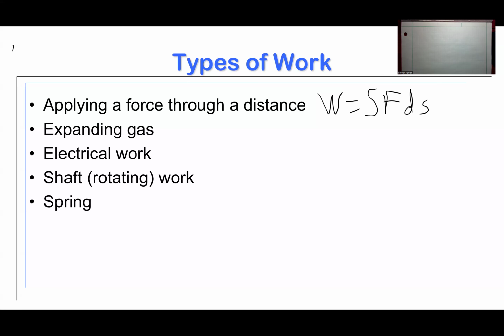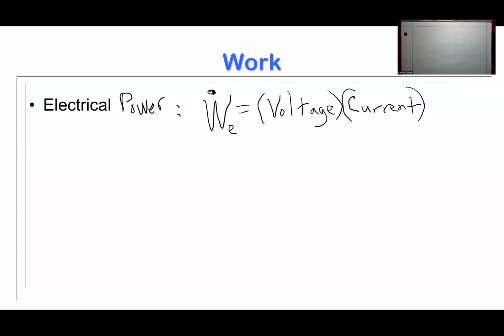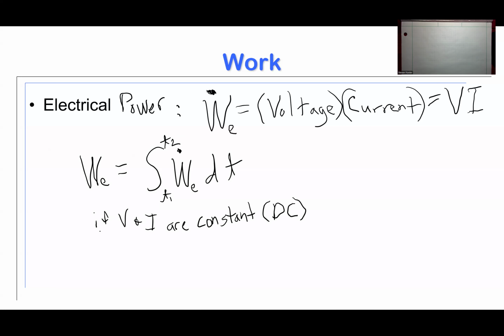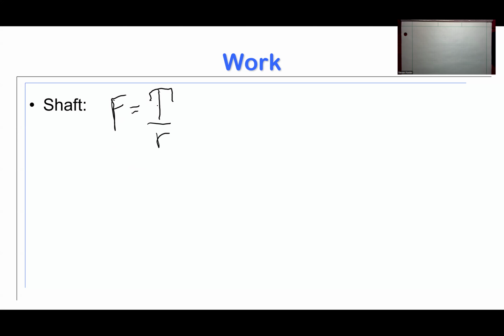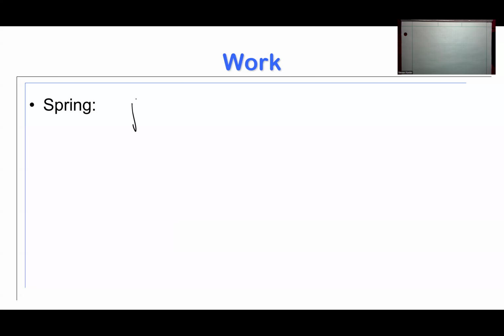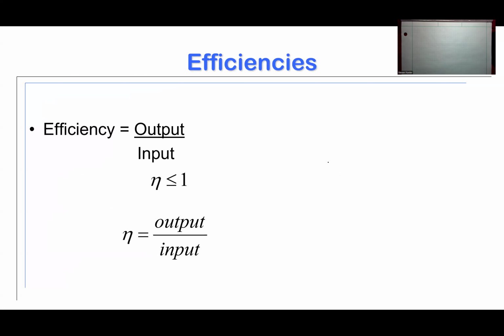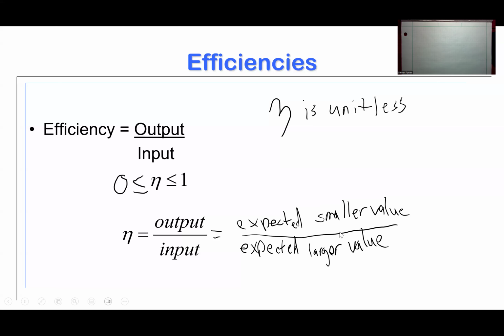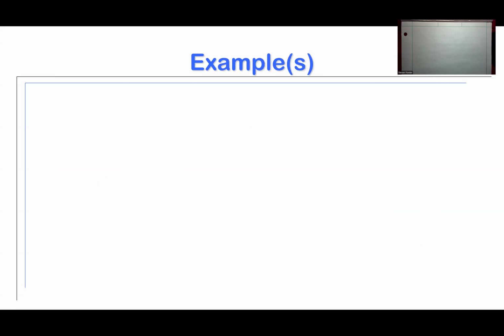Thermodynamics Lecture 4 part 2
This is our second part for the fourth lecture in Engineering Thermodynamics. We discuss some common types of work energy and work rates (power) that we would encounter in a Thermodynamics class: boundary work, electrical work, rotational work, and spring work. We also give a brief introduction to the concept of efficiency.